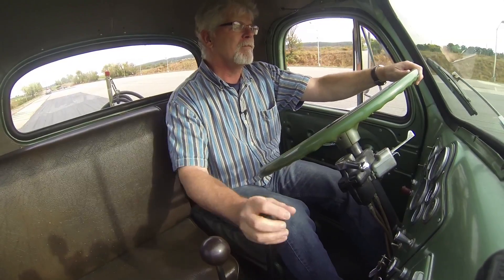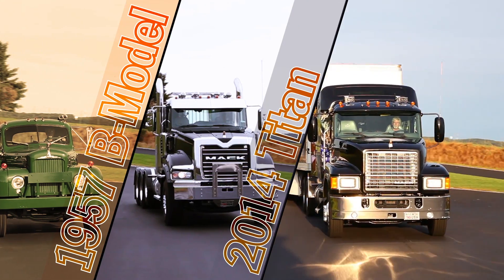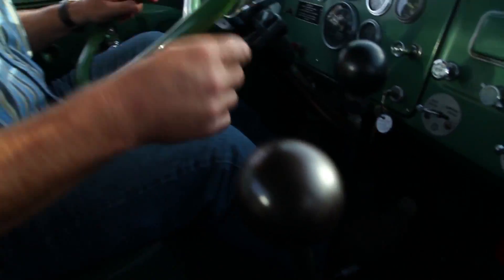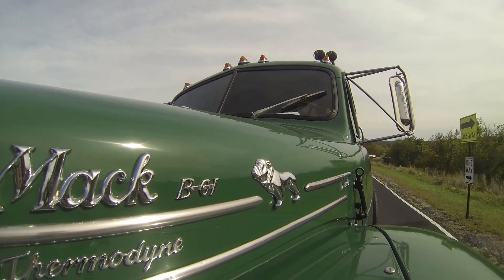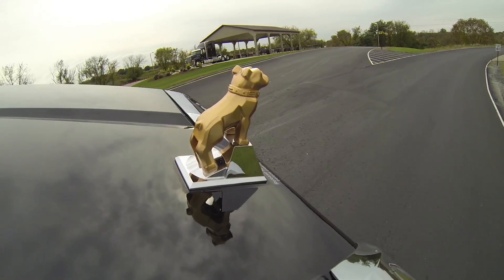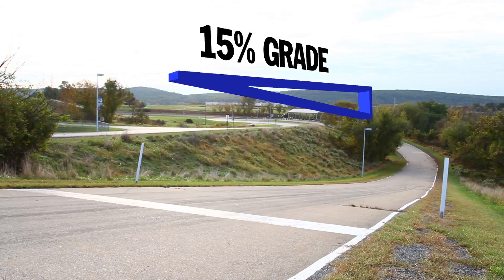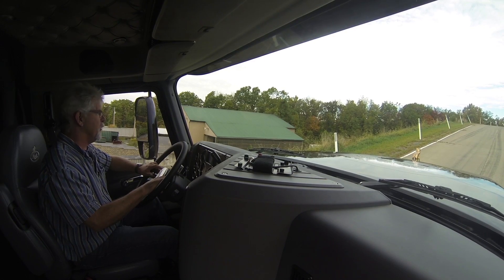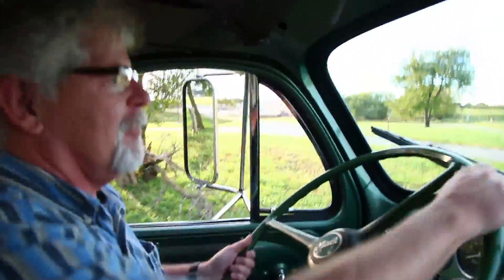Twin Stick to mDRIVE Pt 2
In this two-part edition of our Ultimate Test Drive series, trucking journalist Jim Park visits Mack's test track in Allentown, PA to experience first-hand 50 years of advancements in transmission technology.

In part one, Jim puts the mDRIVE through its paces explaining some of the advances Mack integrated into this automated manual transmission that make it special.  In part two he puts his ego on the line as he grinds his way around the track behind the wheel of a 1957 B61 equipped with a twin stick transmission.